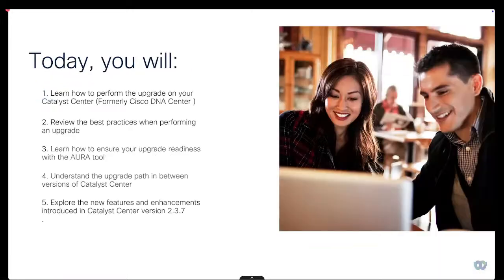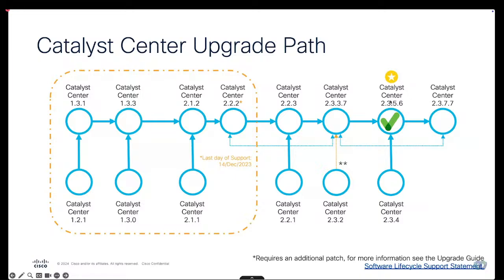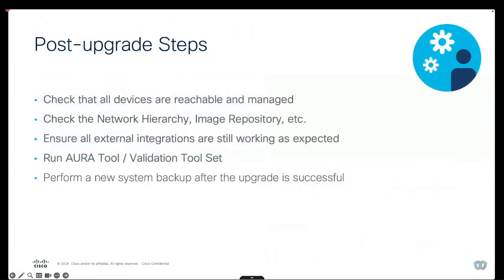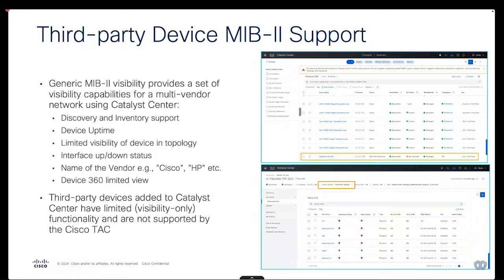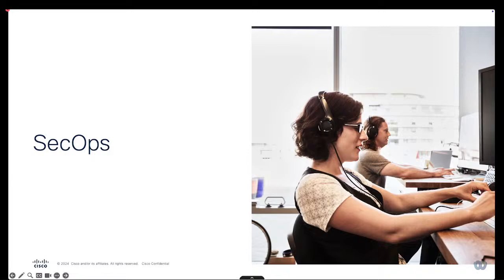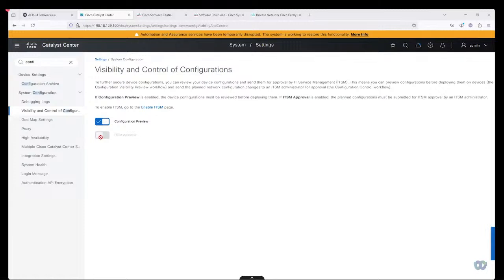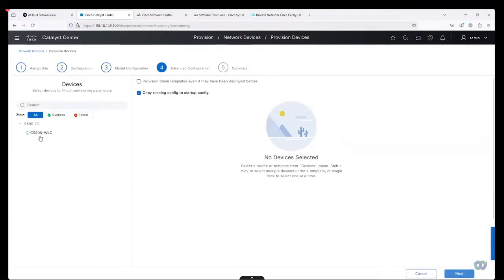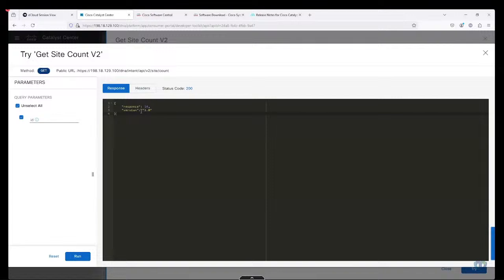How to Upgrade Catalyst Center & What's New in Catalyst Center 2.3.7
The updated Catalyst Center 2.3.7 introduces several enhancements on the platform. We will discuss how to upgrade and the many new features including Flexible Reports, enabling the generation of reports from data gathered from different sources. Additionally, the update introduces Generic MIB2 Support, allowing you to manage multi-vendor devices, among various other improvements.